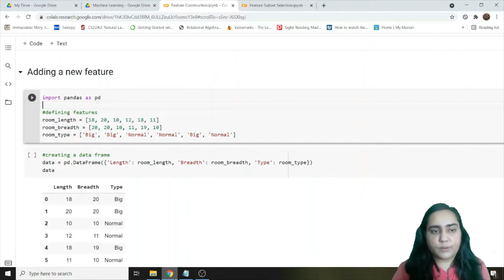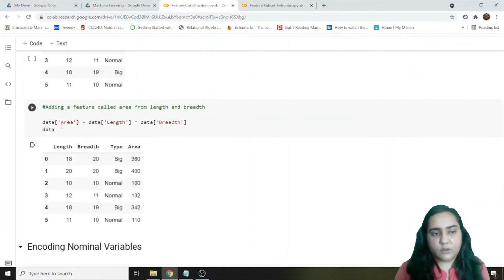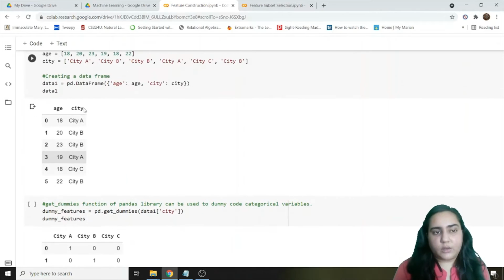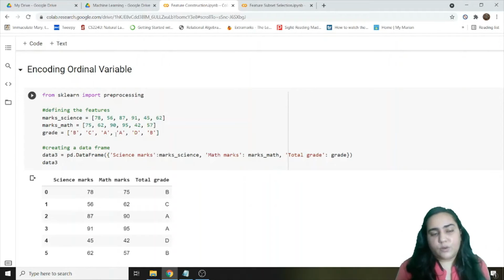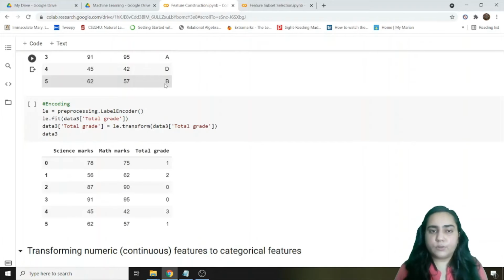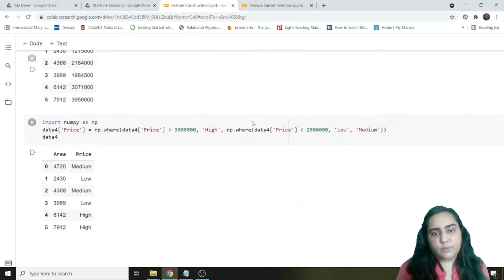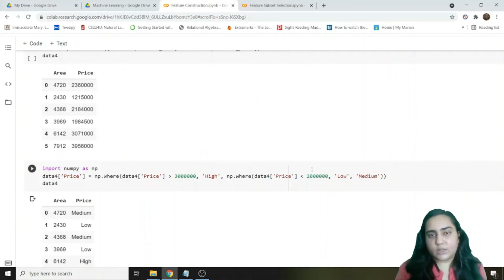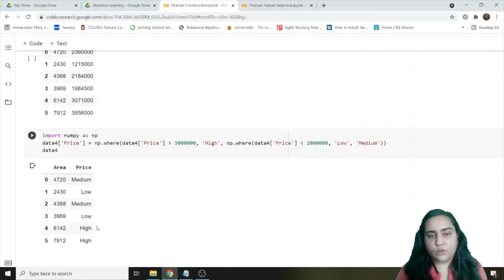Lec-43_Feature Construction Implementation | Machine Learning | ICT Engineering